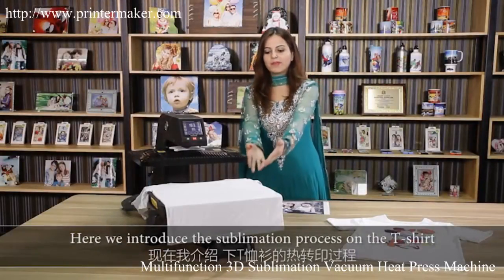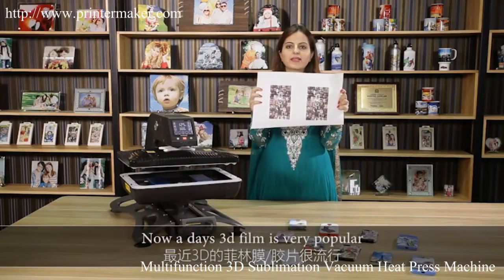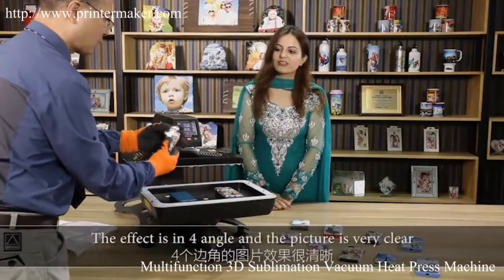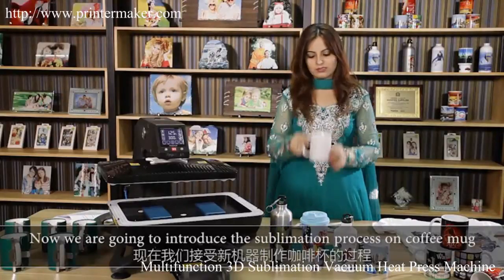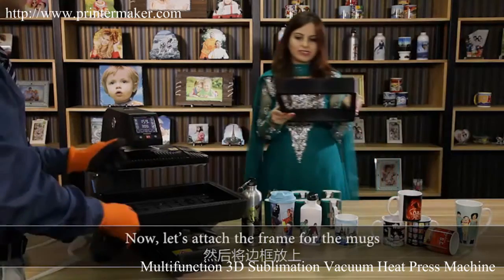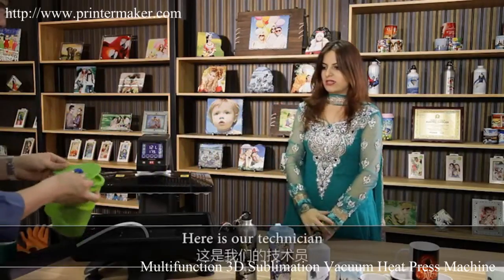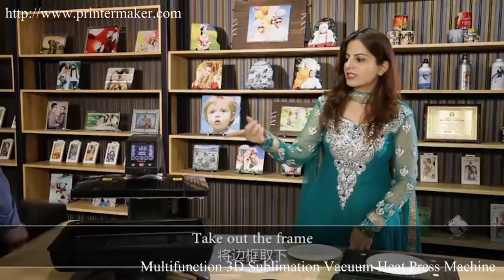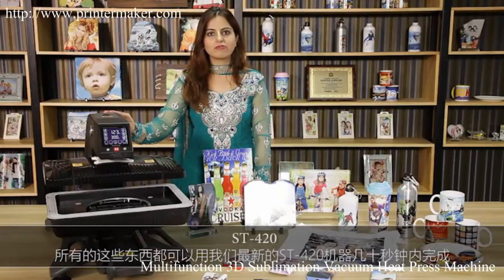How to Use New 3D Sublimation Vacuum Heat Press Machine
Multifunction 3D Sublimation Vacuum Heat Press Machine
Name: Multifunction 3D Sublimation Vacuum Heat Press Machine
Model: ST-420
Profile:All in one multifunction sublimation heat transfer printing machine
Service:One year warranty, sublimation technical support
Details:Model: ST-420
priner Color: silver with black
printer Voltage:220V, 110V
printer Power: 2000W
USC Format: 297*420mm
Upper heating power: 800W
Down heating power: 800W
Vacuum Pump power: 150W
Inflation parameters : 25L/min ,negative pressure :-0.07mpa
Vacuum parameters: 15L/min ,positive pressure : 0.3-0.4Mpa